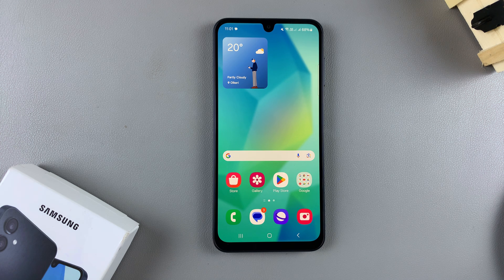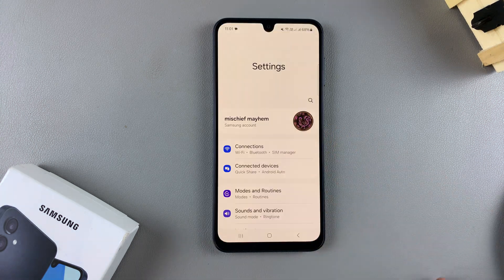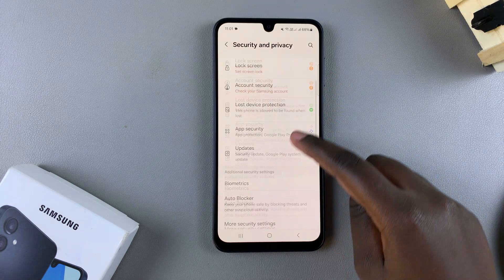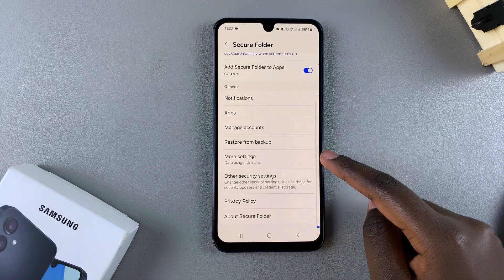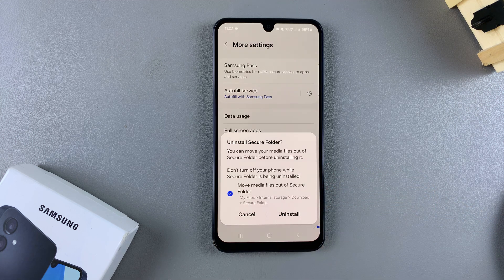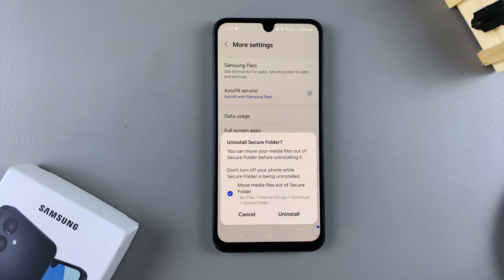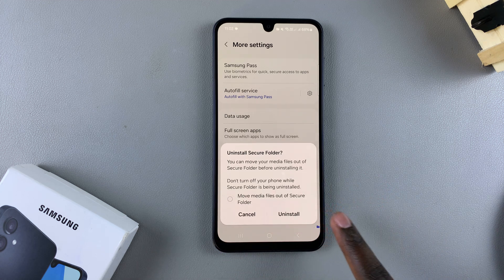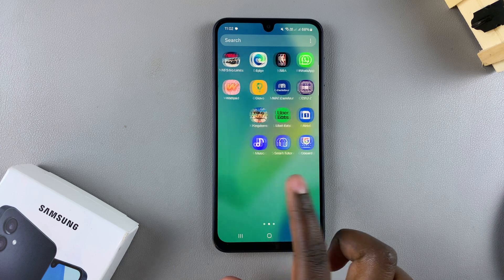How To Uninstall Secure Folder On Samsung Galaxy A16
Learn how to uninstall Secure Folder on Samsung Galaxy A16 and remove it from your device.

 If you no longer need the added security of the Secure Folder, this guide will show you how to easily delete it. Follow these steps to ensure that your Secure Folder is completely uninstalled from your Samsung Galaxy A16.

-Open the Settings app and go to Security & Privacy.

-Tap More Security Settings and select Secure Folder.

-In Secure Folder settings, tap More Settings and choose Uninstall.

-Confirm the uninstallation and decide if you want to remove or delete media files from the Secure Folder.

-To delete files, select the option; to keep them, deselect it.

-Tap Uninstall to complete the process.

Cell Phone Tripod Adapter